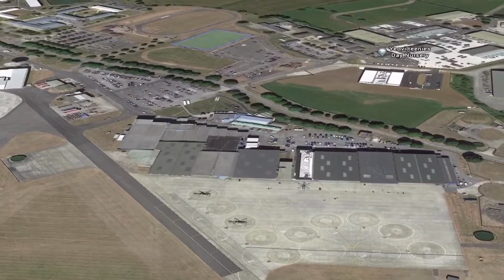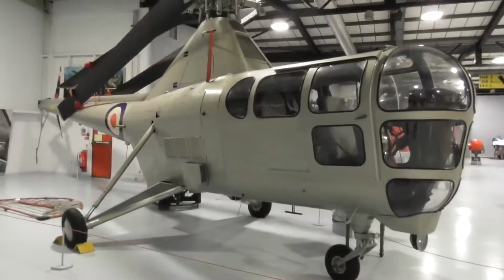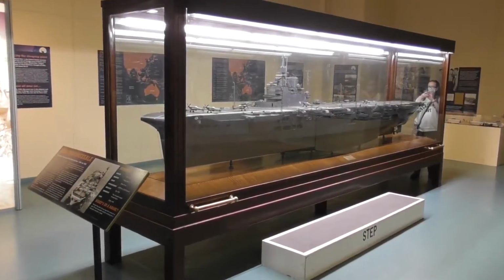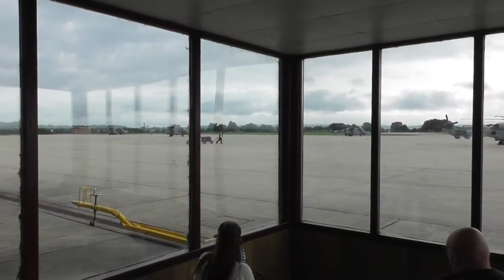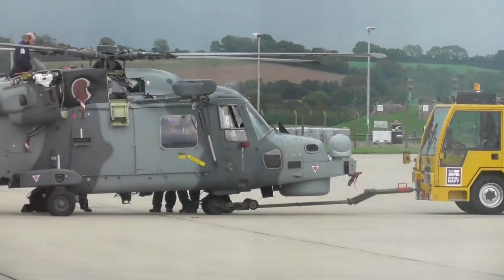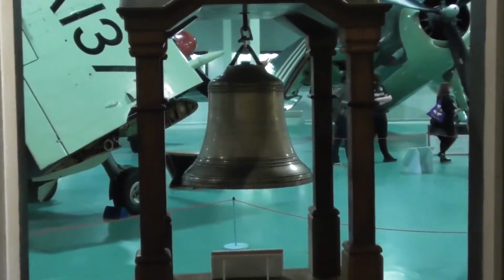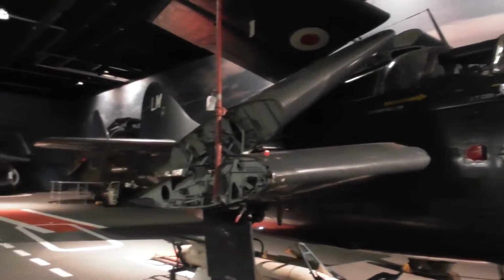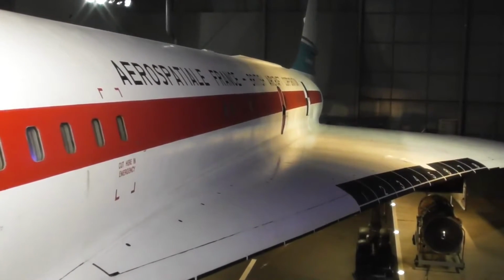THE ROYAL NAVY FLEET AIR ARM MUSEUM & CONCORDE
A visit to the Royal Navy Fleet Air Arm Museum in Yeovilton.

The Fleet Air Arm Museum is devoted to the history of British naval aviation. It has an extensive collection of military and civilian aircraft, aero engines, models of aircraft and Royal Navy ships (especially aircraft carriers), and paintings and drawings related to naval aviation. It is located on RNAS Yeovilton airfield, and the museum has viewing areas where visitors can watch military aircraft (especially helicopters) take off and land. It is located 7 miles (11 km) north of Yeovil, and 40 miles (64 km) south of Bristol.